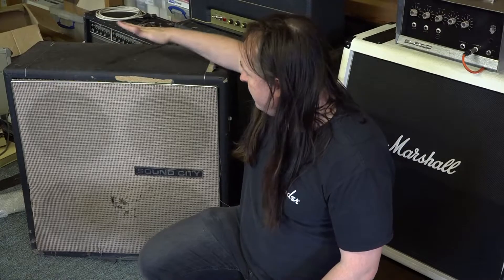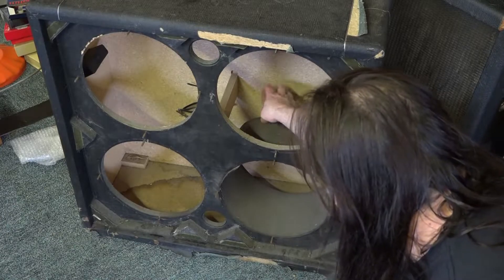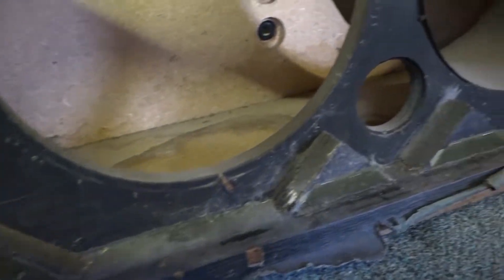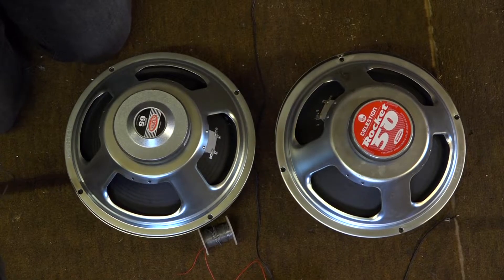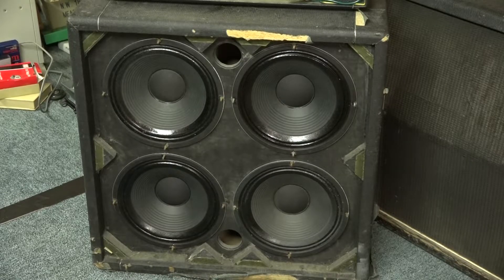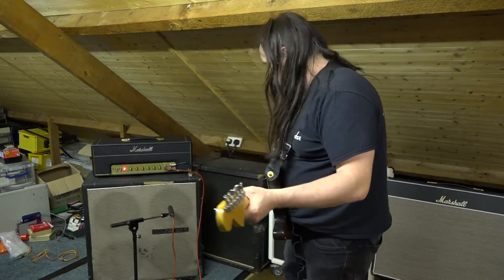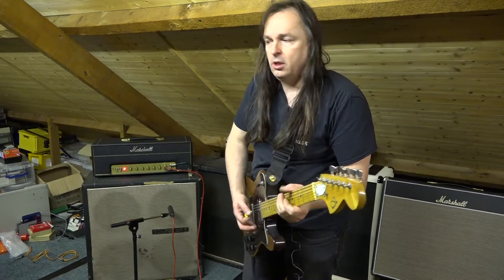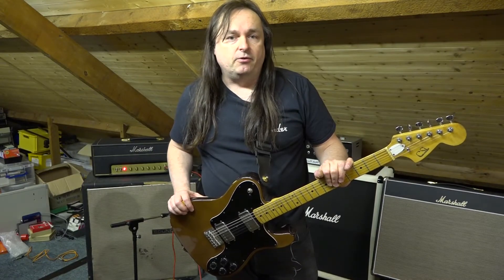I saved this 1972 Sound City L60 4x12 from almost Certain Death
Another marketplace find. I could not turn down a 4x12 that was as old as I am for £10. It’s a bat battered, but still functional. It didn’t have any speakers, and eventually I found some that might work. Here is a look over the cab and what I did with it and a quick sound test too. Hope you enjoy it.

Please follow me on the following Social media.